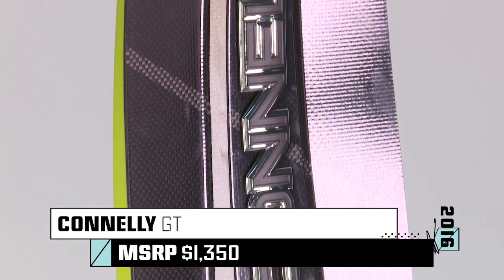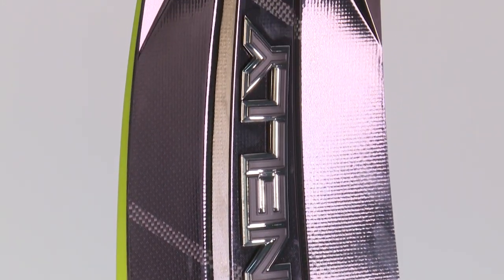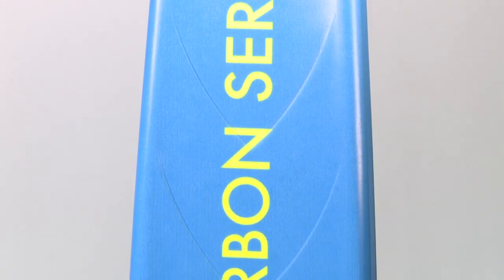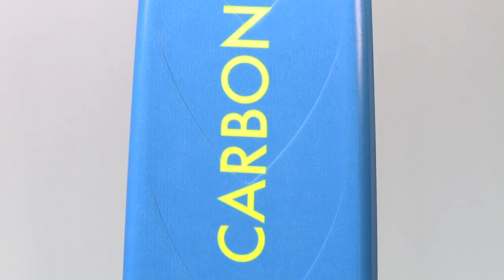2016 Water Sports Gear Guide: Connelly GT Ski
Designed with the advanced 36 mph skier in mind, the GT is the greatest high-end ski that Connelly has ever built